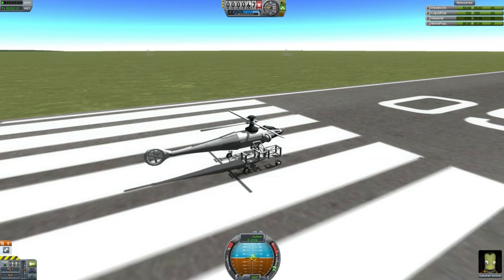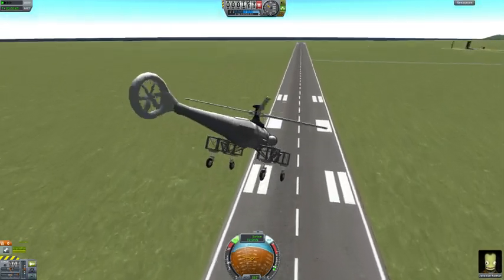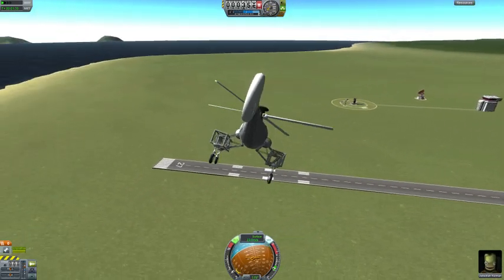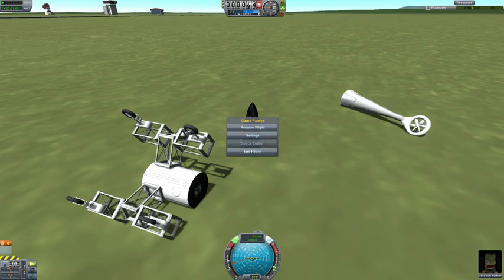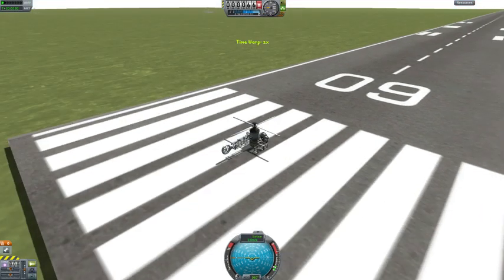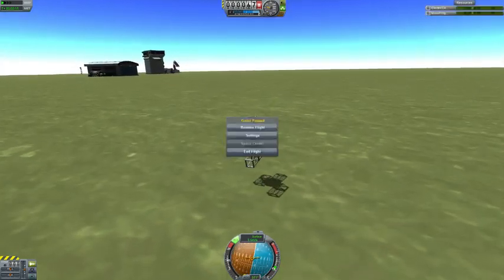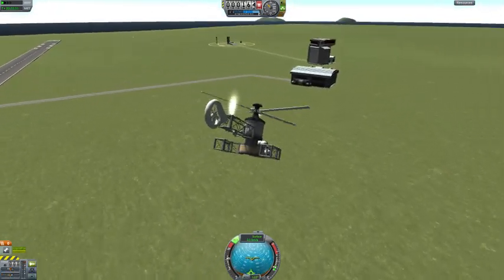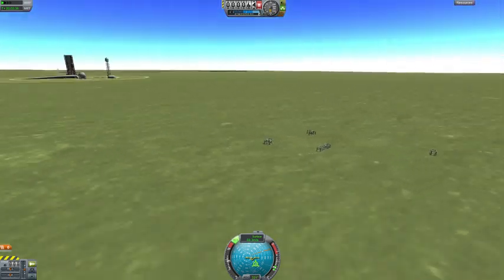Helicopter rotor test - Kerbal Space Program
Let's try to fly using my newly created helicopter parts.
KSP might not be the ideal helicopter simulator, but I won't let that stop me!

Just need to to some slight model tweaks and texturing, and I'll throw it up on Kerbal Space Port.